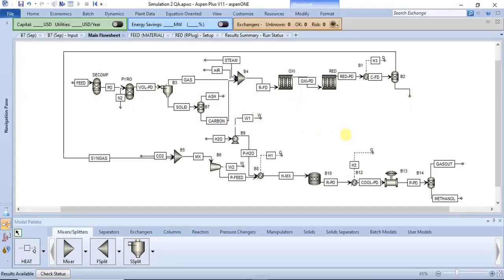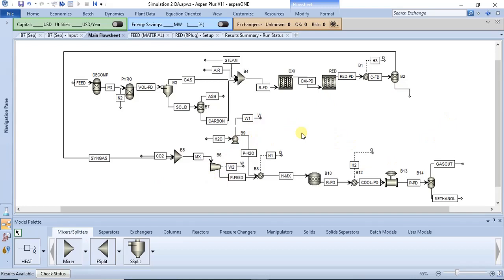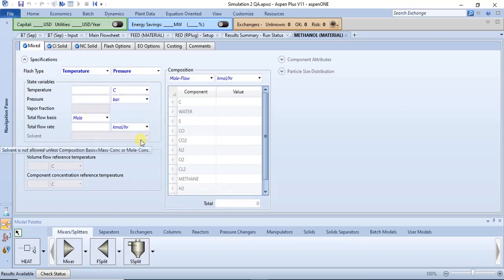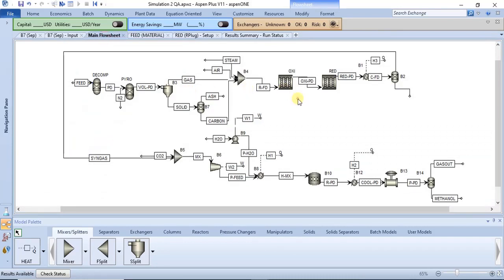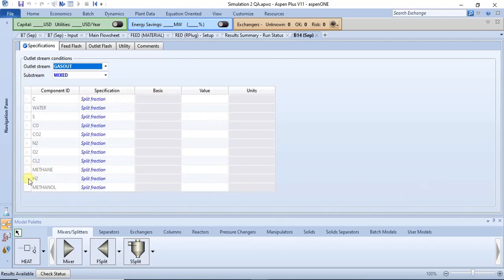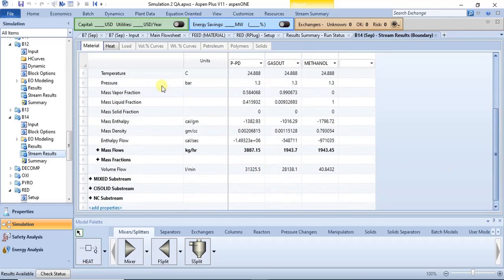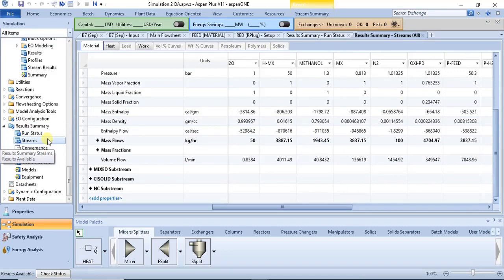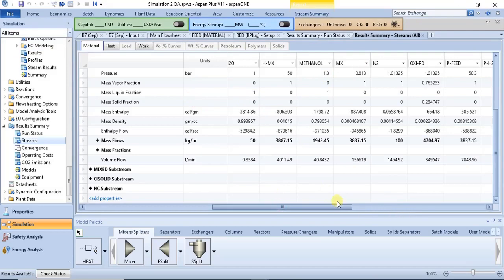How to access and export Stream Data in Aspen Plus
This video is a guide on how to access stream data of process flow diagrams generated in Aspen plus. An introduction to the different streams that exist in the software is given and then different scenarios for accessing stream data are illustrated. Exportation of stream data to Microsoft Excel was also discussed